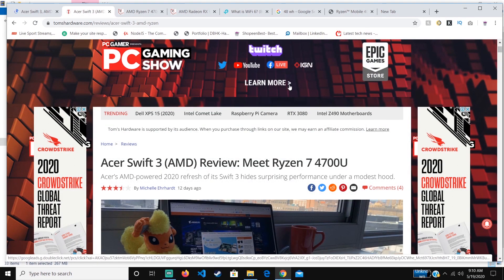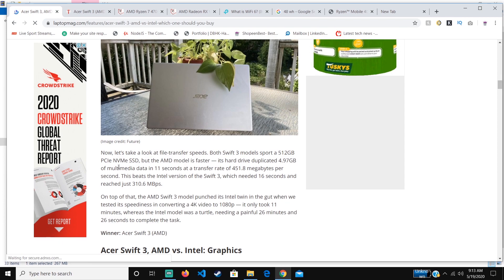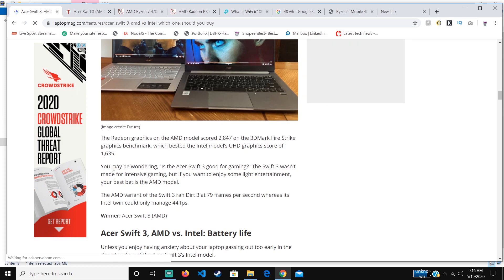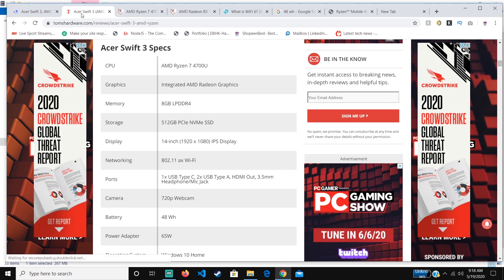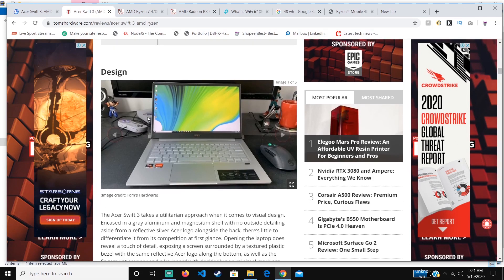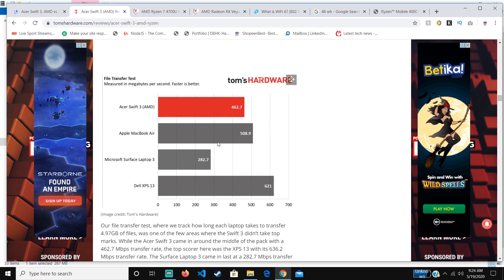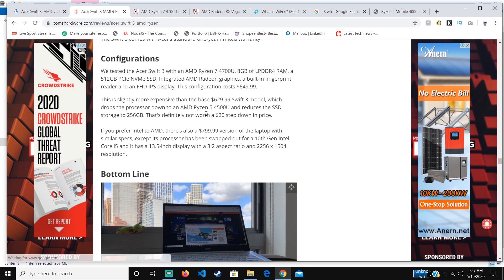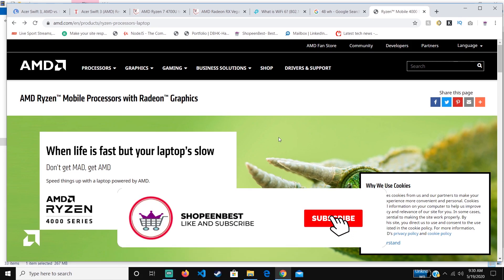Acer swift 3 AMD Ryzen 7 4700u Review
Acer swift 3  2020 AMD Ryzen 7 4700u  - the best mid range laptop you can find right now. make sure you pick the Acer swift 3 that has an AMD chip and not the Intel one.

0:17 Best mid range laptop
0:37 intro
1:09 Acer swift 3 Amd vs intel
1:24 Acer swift 3 vs 13th inch macbook pro vs Dell Xps 13
6:39 Acer swift 3 price
7:10 Acer swift 3 specs
7:43 Acer swift 3 Gpu
8:27 Acer swift 3 Wifi 6
10:19 Acer swift 3 Battery
10:48 Acer Swift 3 disadvantage
11:28 Acer swift 3 SSD
11:45 Acer Swift 3 Benchmarks vs Macbook air, Microsoft surface laptop ,Dell Xps 13
11:18 Acer swift 3 keyboard
15:07 Acer swift 3 upgradability
17:07 3 ryzen 4700u cpu
19:23 outro